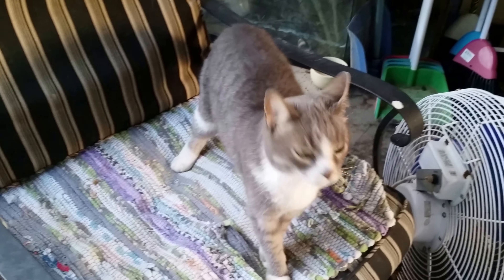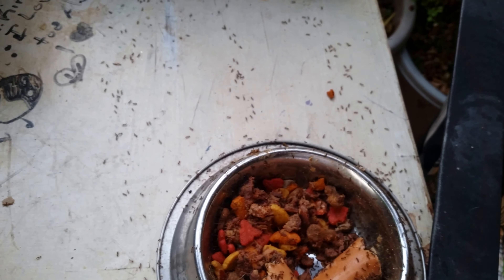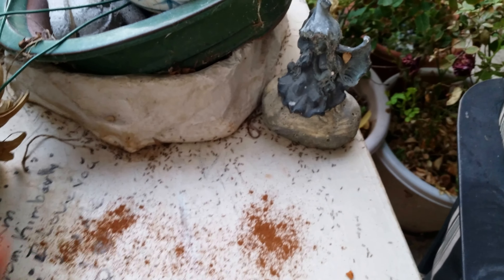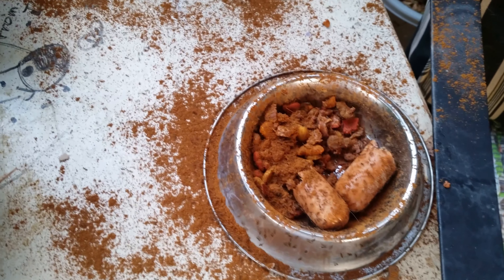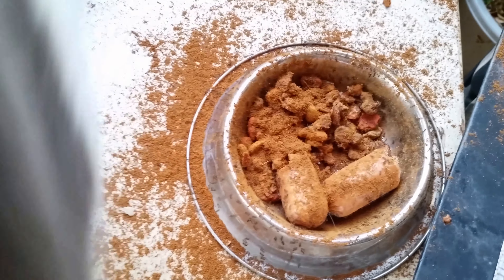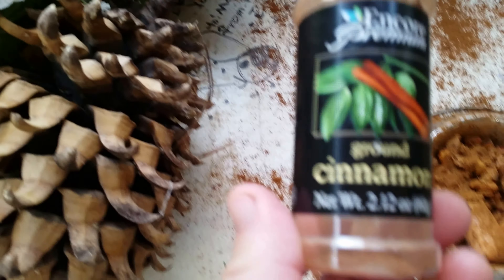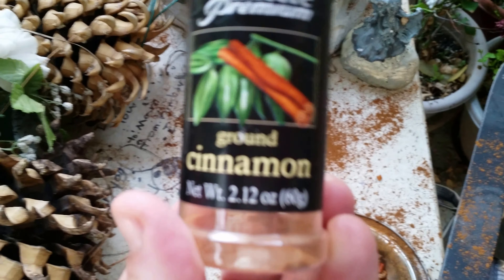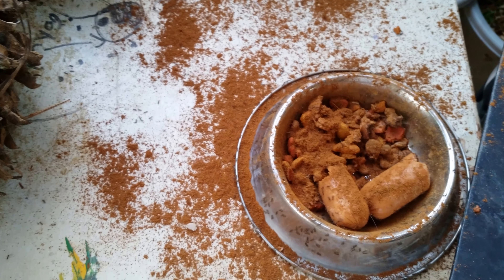American Woman RV Winnebago Rialta Get Rid of Ants No Poison! Cheap! $1.00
After having ants in my RV , house, and backyard, I stumbled across a natural remedy that ants hate. It's cheap and non toxic.Check out the video and try it for yourself. Can you guess what it is?